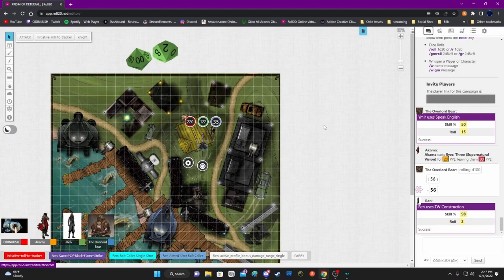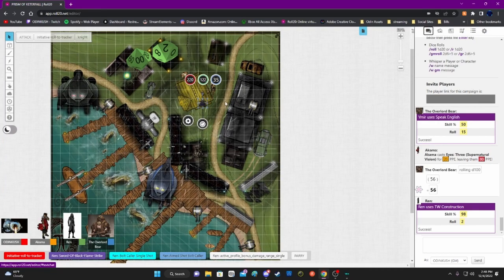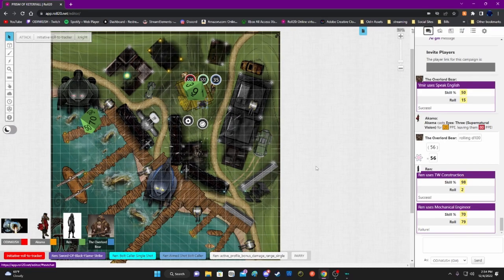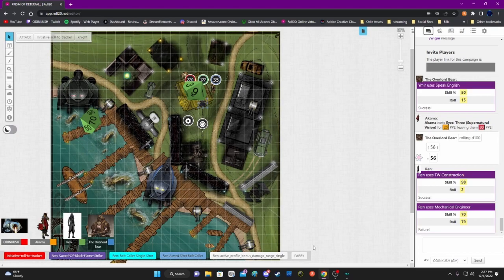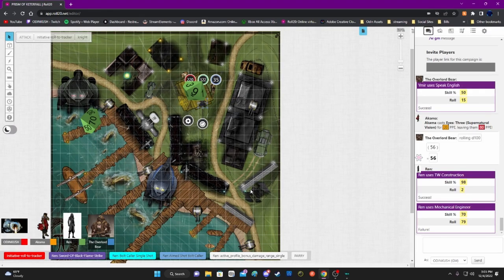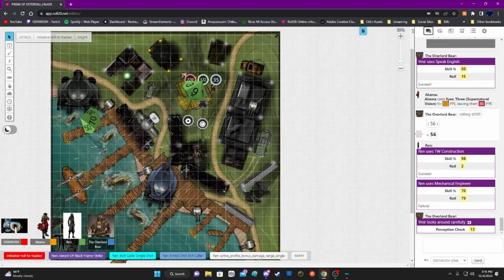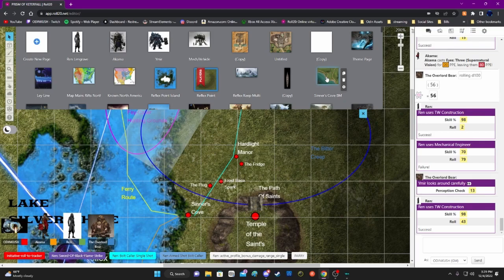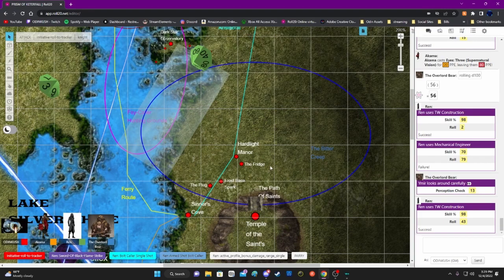Rifts RPG Prism Of KeterFall Campaign Actual Play Episode 8 Pt 3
The fictional setting of this game is violent, alien and deadly. It is an exotic realm where magic is real, demonic creatures and monsters stalk humans and weird science, psychic abilities, ancient gods, supernatural horrors and alien beings are commonplace.
  Some  may find the violence, magic and supernatural elements of the game inappropriate and/or disturbing.
  Please note that no one involved in this material condones and/or encourages the occult, the practice of magic, the use of drugs, or violence.
*Warhammer 40,000 is an IP owned by Games Workshop. Rifts is an IP owned by Palladium Books.
  Opinions stated in this video belong solely to HomeGrown Lore and are in no way, shape, or form reflective of those held by Games Workshop or Palladium Books. HomeGrown Lore content is not associated with Games Workshop, Palladium Books, or any other entity.
 You can find more HOMEGROWN LORE on these platforms:
MOST IMPORTANTLY, THANKS TO EVERYONE FOR YOUR SUPPORT!